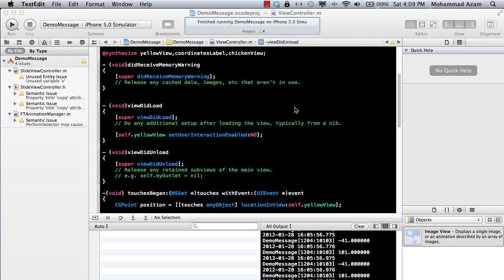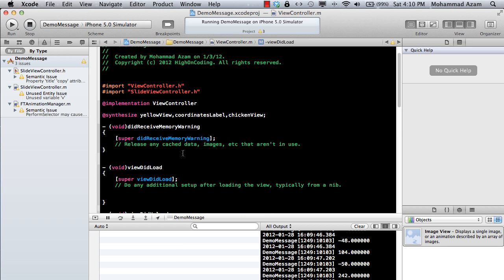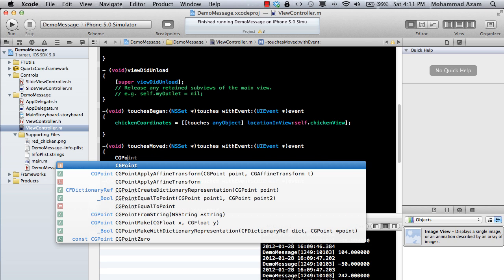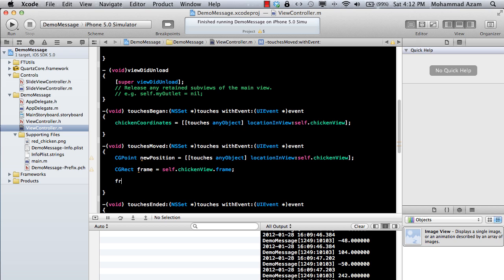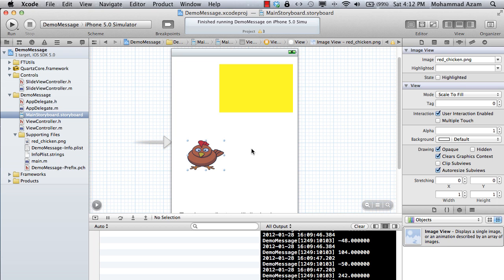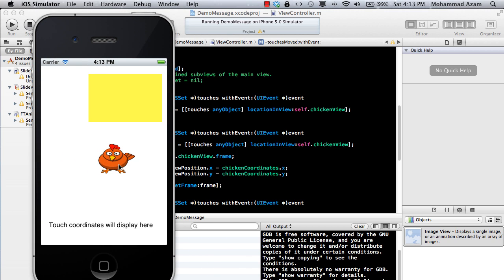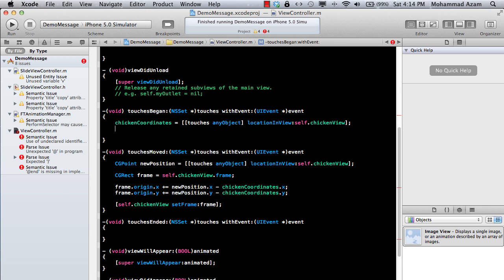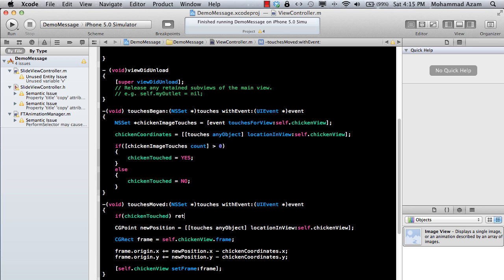Learning iOS Development Part 22 (UITouch Part 2)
In this screencast Mohammad Azam will demonstrate how to drag a UIImageView using UITouch events. To support the AzamSharp channel please download our iPhone app called "Vegetable Tree" from the app store.